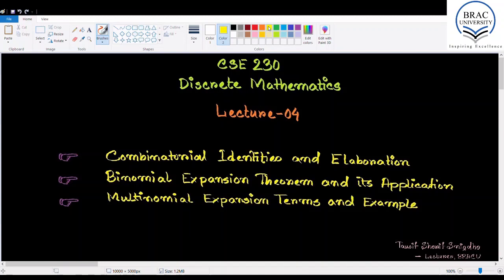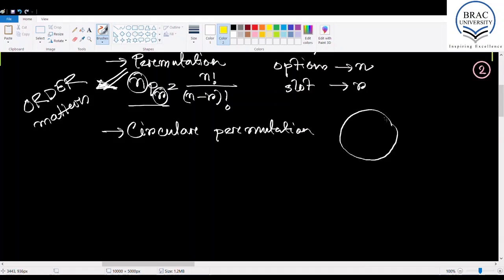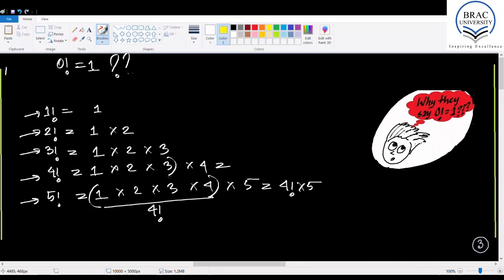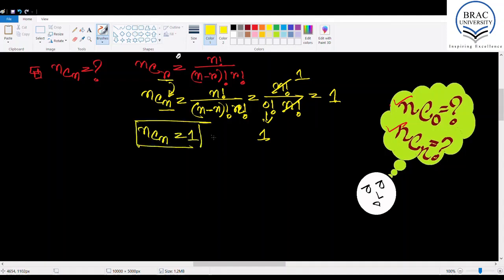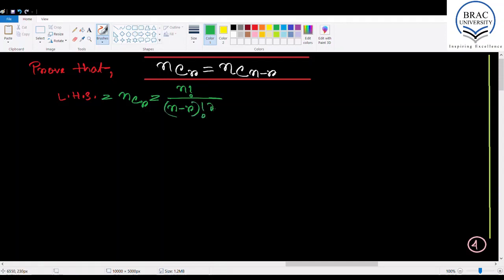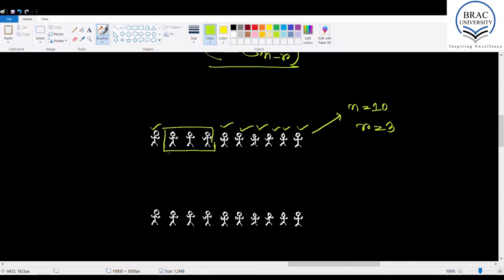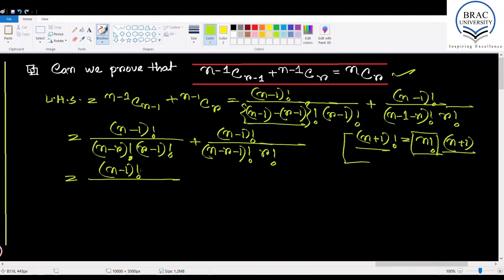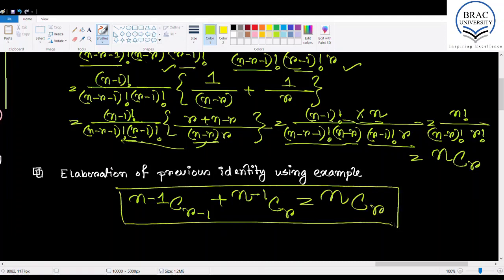CSE230: Lecture 04 - Combination & Identities: Part 1 (MIT)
BRAC University

Language:  English
Topics Covered:
-Reviewing on basic combinatorics
-Algebraic and combinatorial proof of some identities